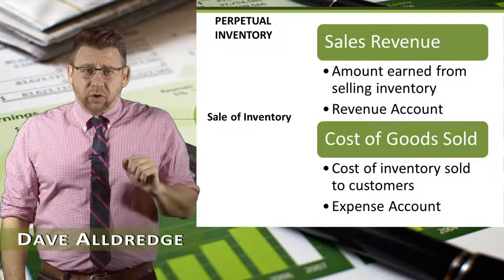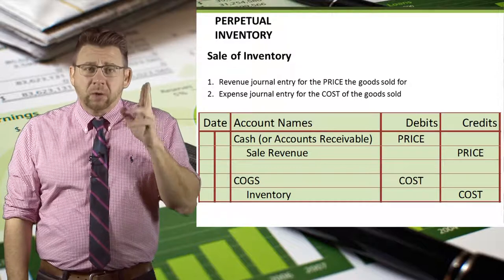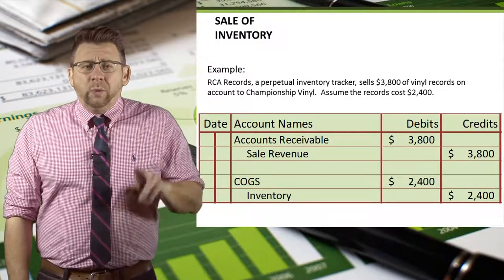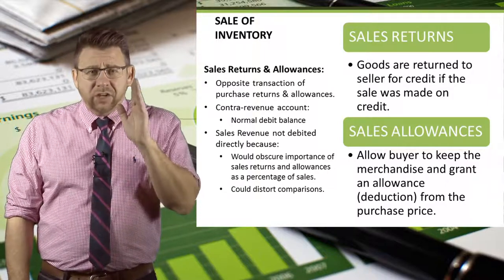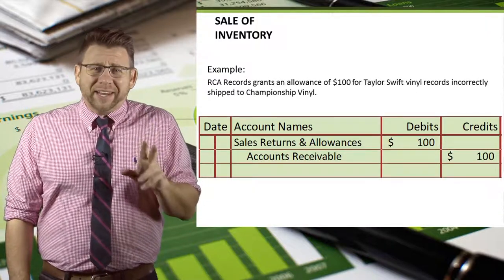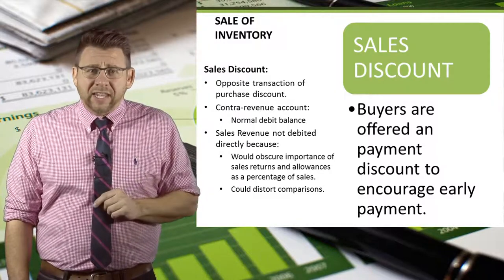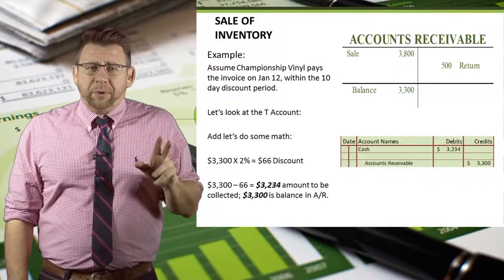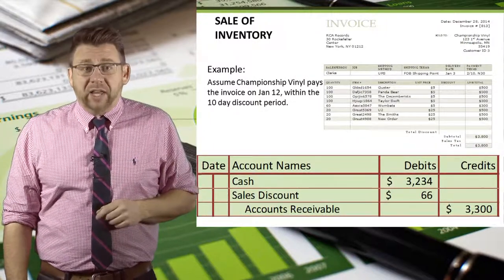Current Asset Inventory: Perpetual Seller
This video shows the journal entries for a seller of inventory using the perpetual method of tracking inventory.  Pay attention to the accounts used with this method.